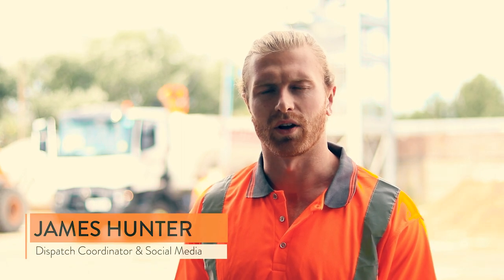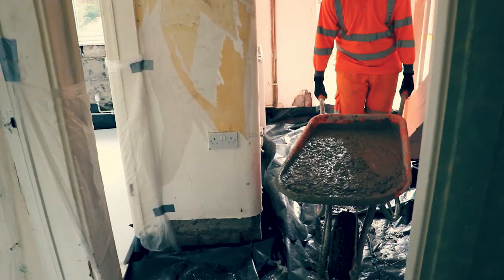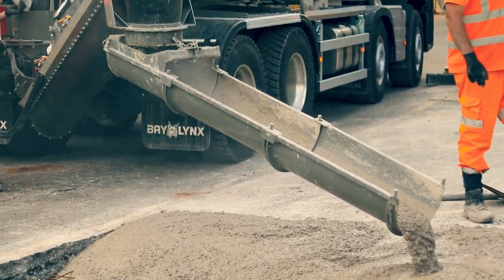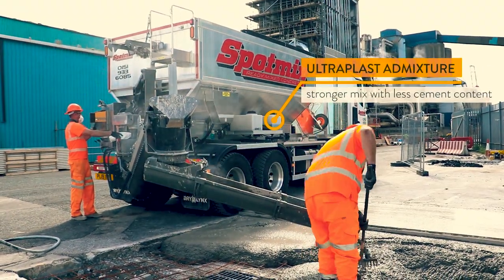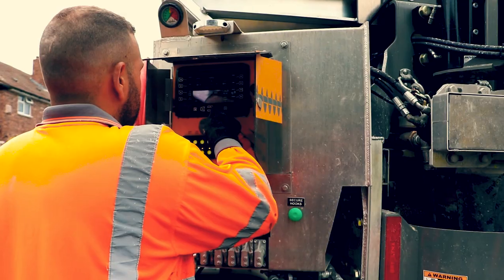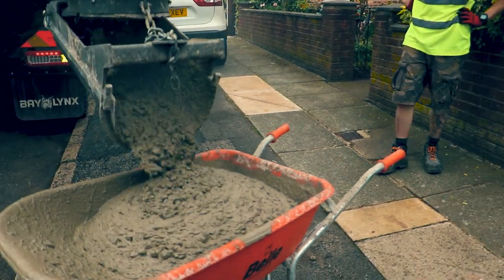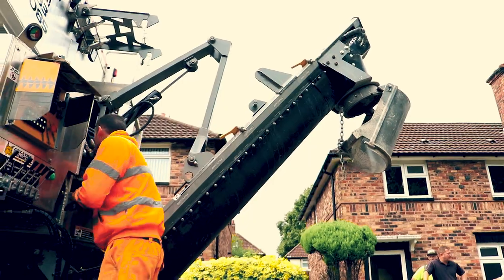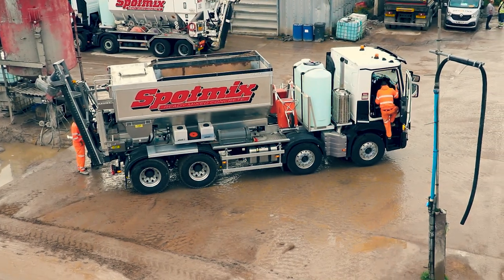Bay-Lynx - The Ultralite Plus Volumetric Concrete Mixer - 32 Ton Specific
Combat the UK weight laws with the all new Ultralite Plus Volumetric Concrete Mixer from Bay-Lynx. Built as a lightweight aluminum structure, the Ultralite Plus is the lightest mixer on the market.